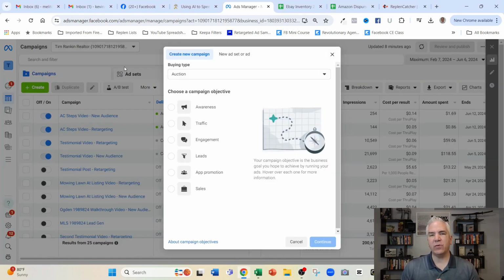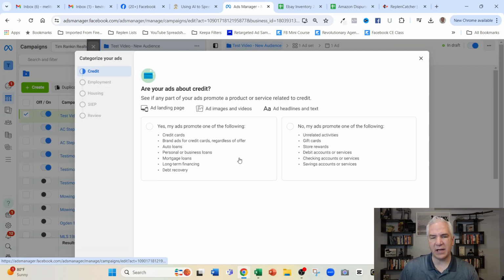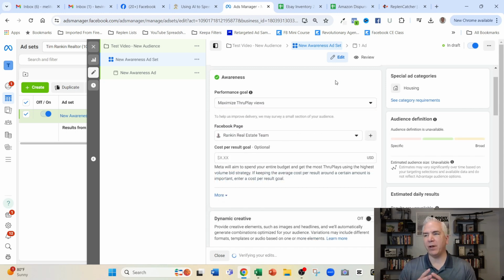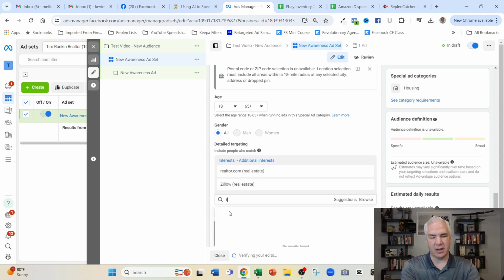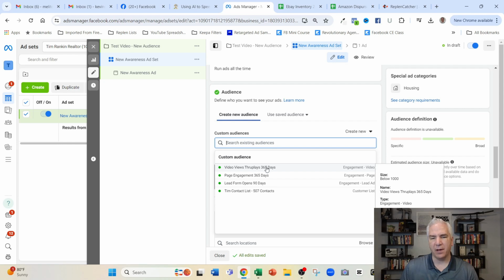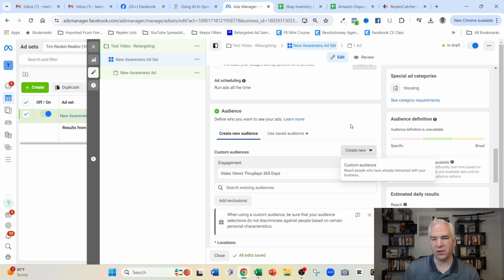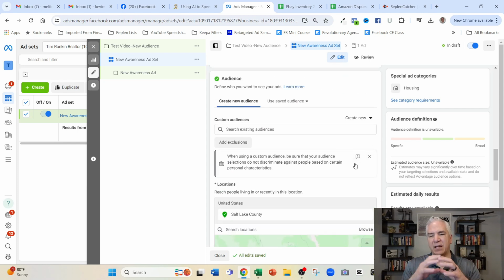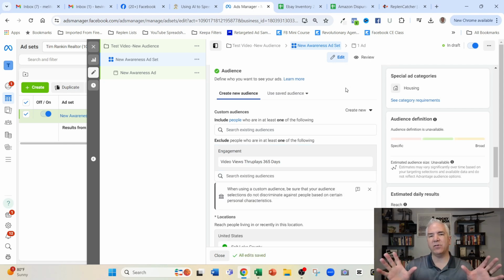Effective Audience Building Using Facebook and Instagram Ads On A Budget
One of our favorite ways to run ads to build an audience on Facebook and Instagram is using videos. When we are running video ads, we want to make sure that we optimize the ad for Thruplays. This means we are telling Facebook to target people who have a history of watching videos like these.

We then want to run two different versions of the ad. One is targeted to only a new audience of people that do not know the real estate agent. The other one is targeted to the custom audience of people we have created that have at least one Thruplay of any of the previous videos in the last 365 days.

Here's how we do the settings so that the ad is running as effectively and efficiently as possible.